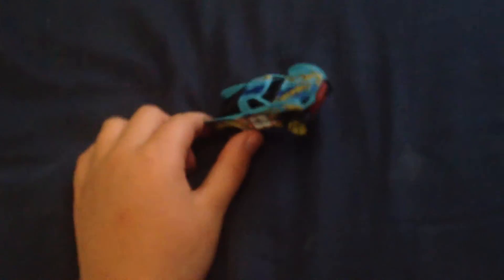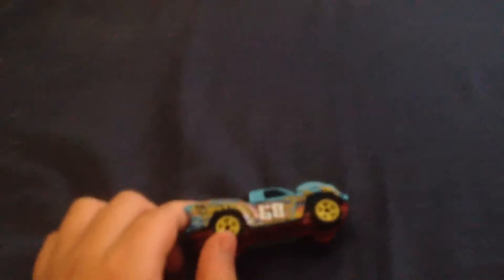new raid Silverado